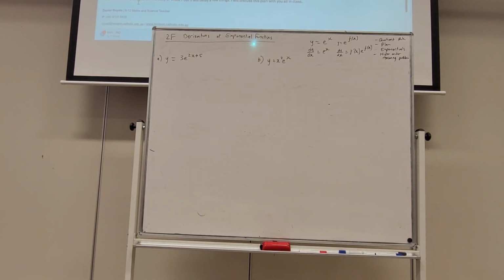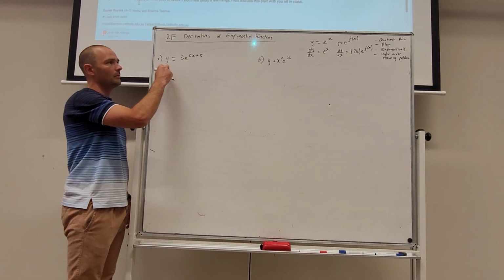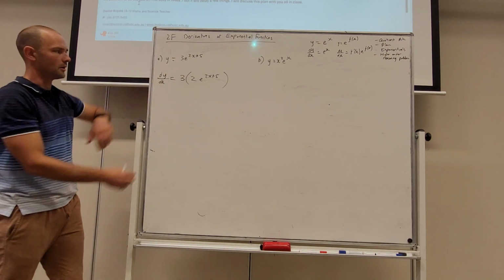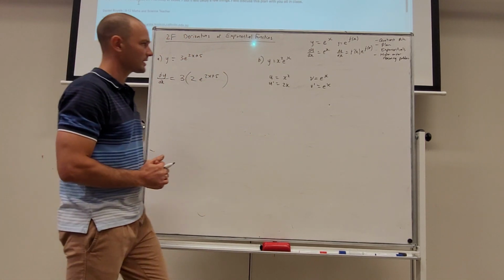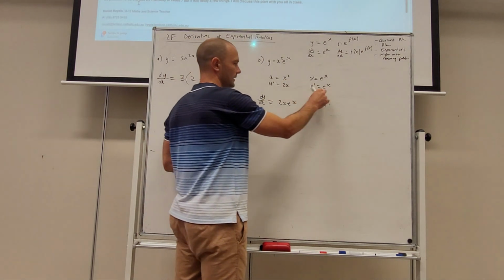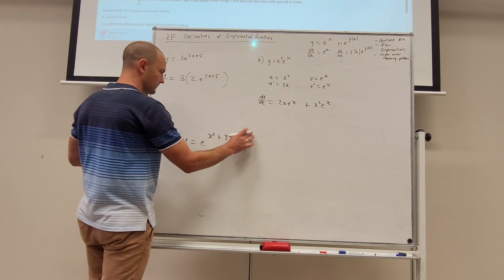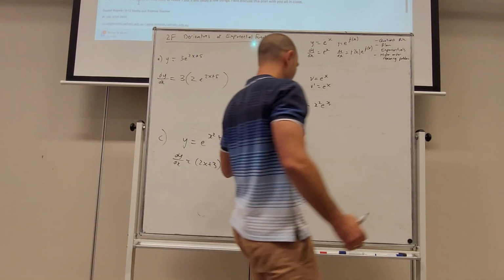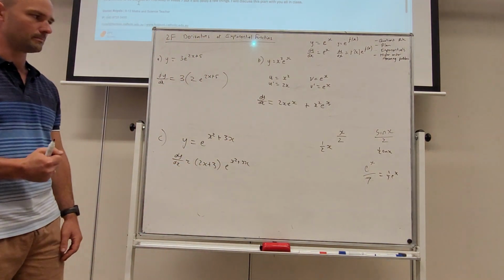2F Derivatives of Exponential Functions